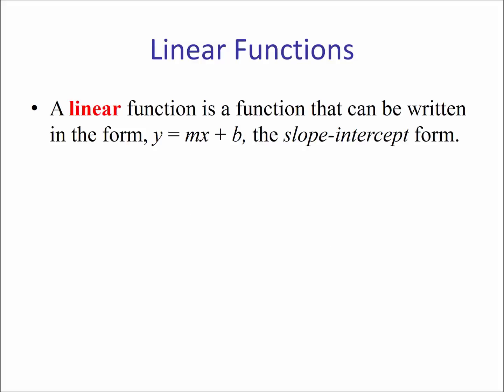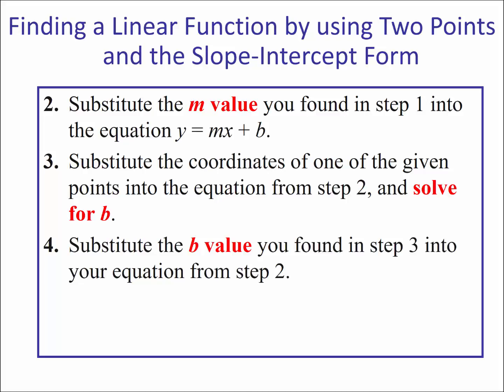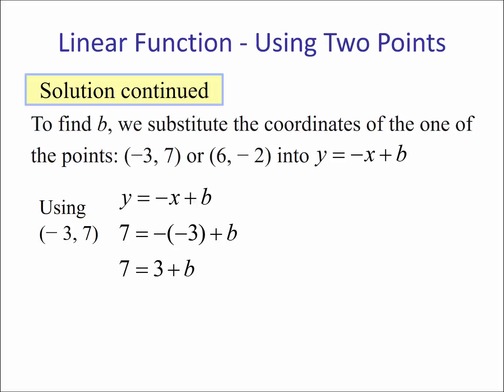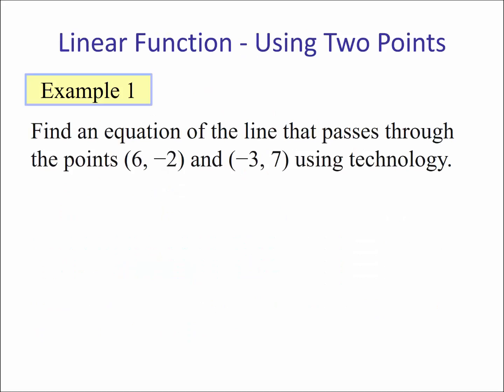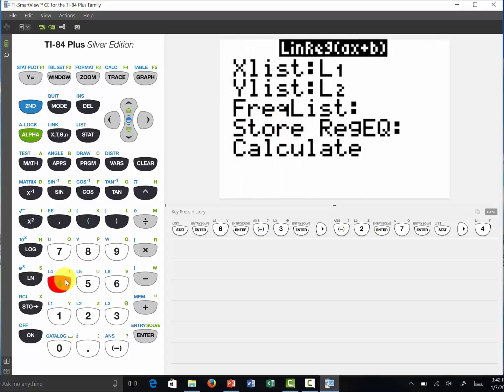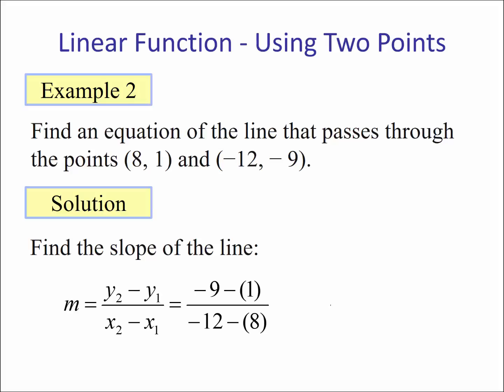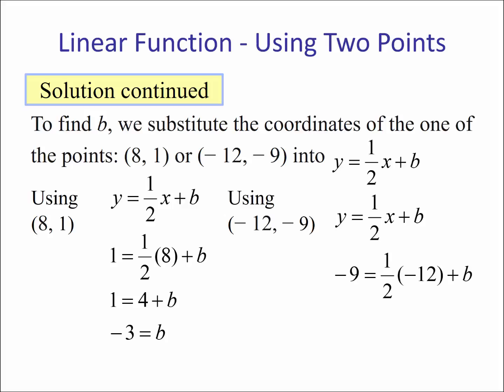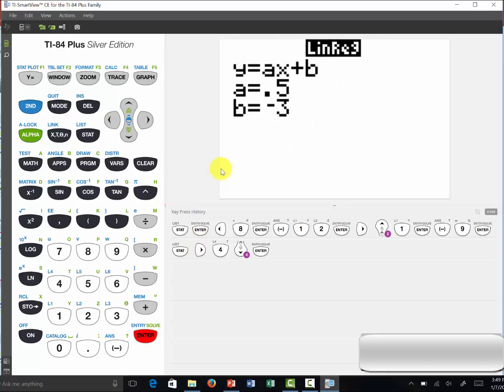Linear Functions Part 1